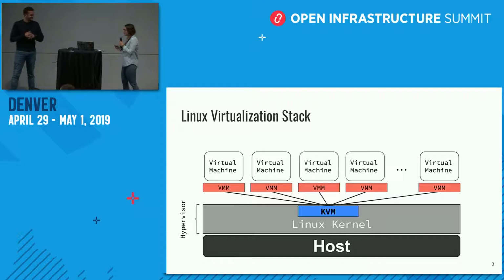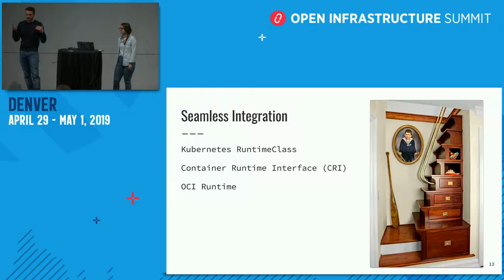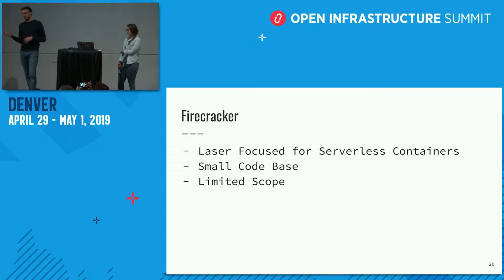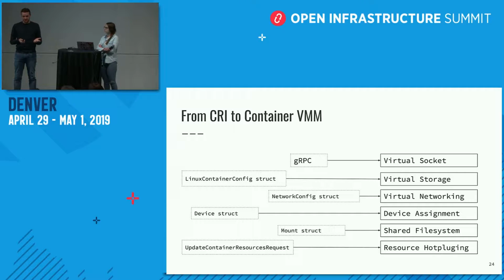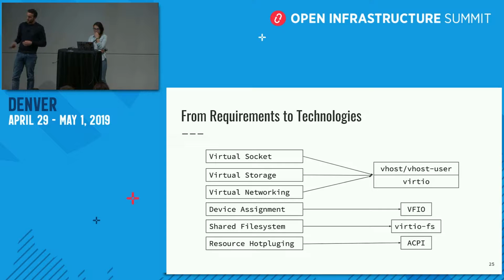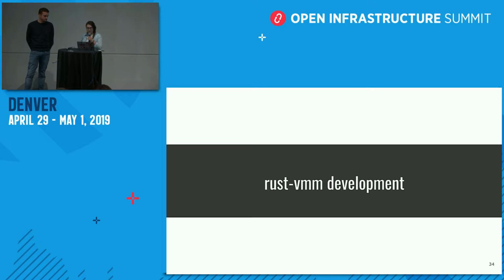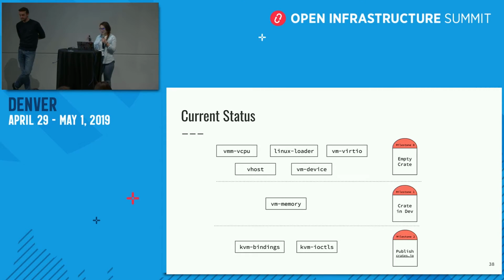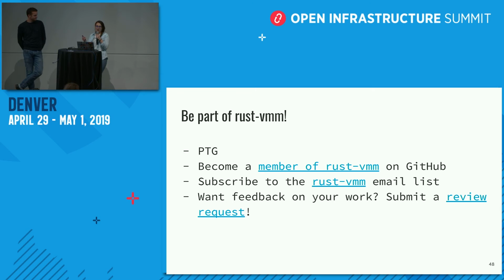Tailor-made security Building a container specific hypervisor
One of the many benefits of the recently introduced Kubernetes RuntimeClass feature is the ability for operators to run hypervisor isolated container workloads and build secure multi-tenant deployments. While projects like Kata Containers allow operators to run their container workloads through a growing list of hypervisors, none of them is exclusively targeting  container and Kubernetes specific use cases. This session will describe how to improve container workloads performance, security and d